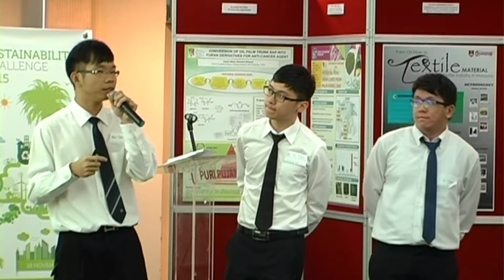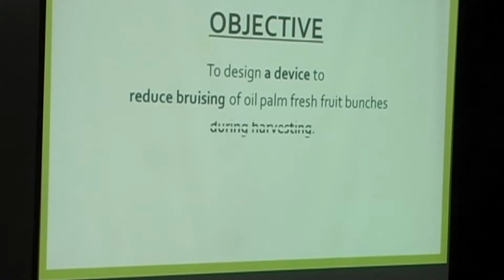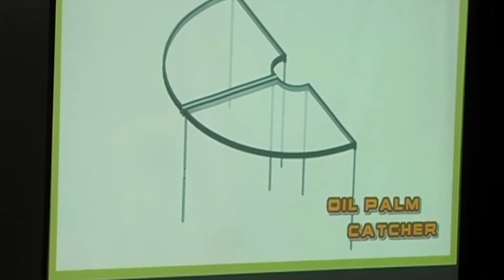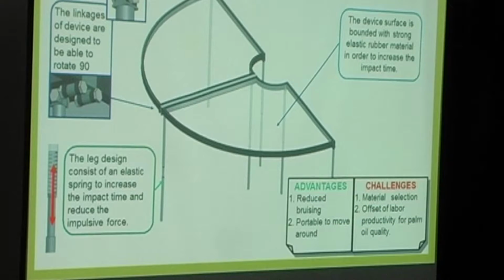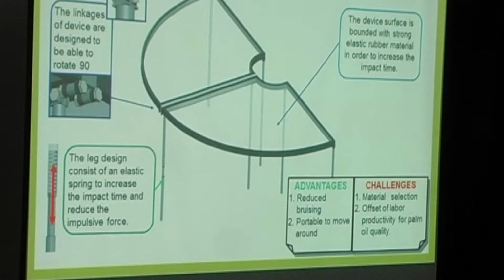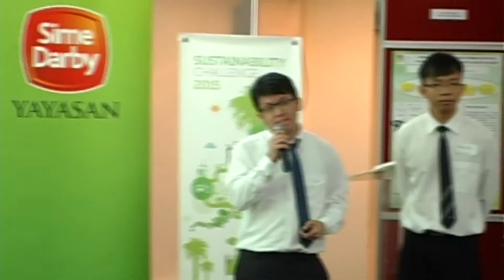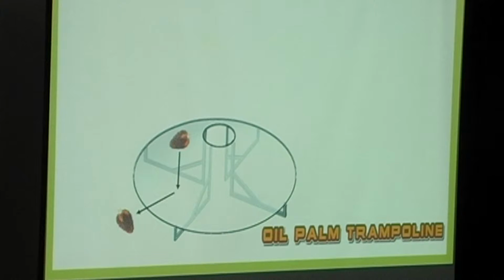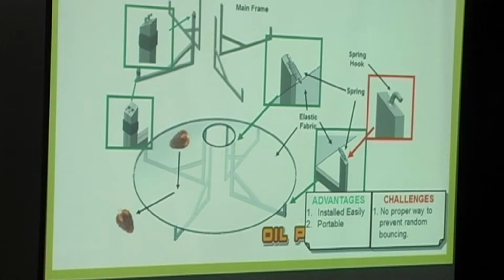Sustainability Challenge 2015 (UTM H A T)